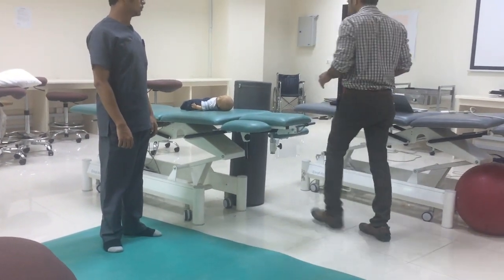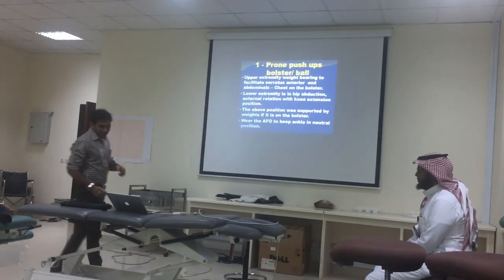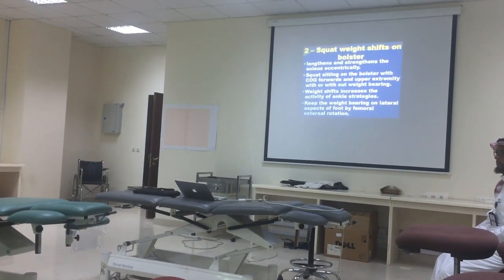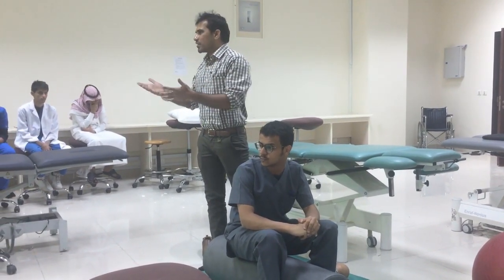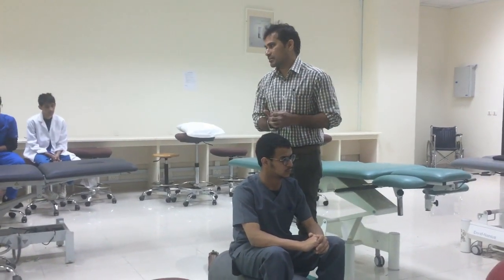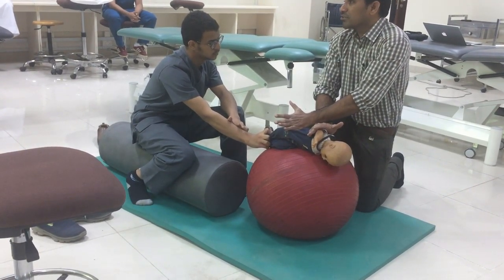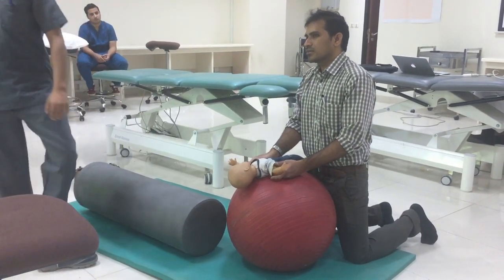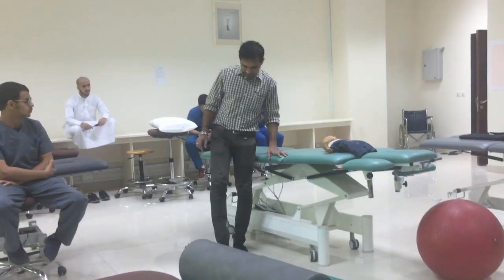Pediatric Disorders : Spastic Diplegic CP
Pediatric Disorders :
Lab-3: Stretching and Facilitation Exercises For Spastic Diplegic CP